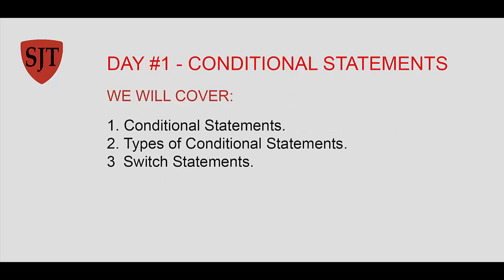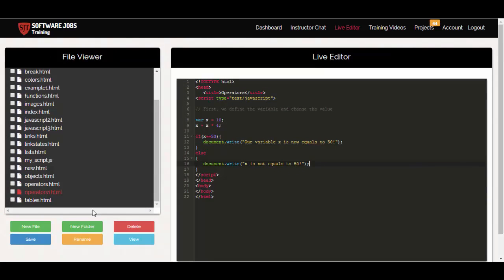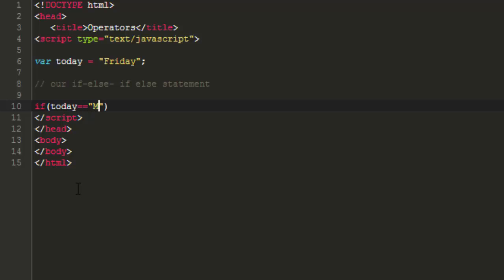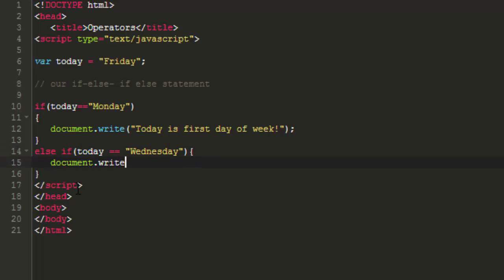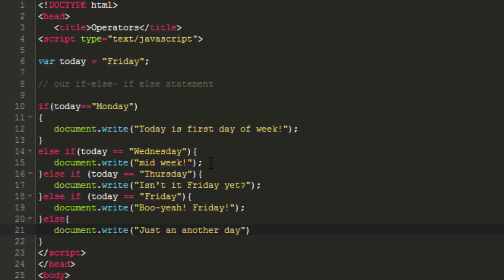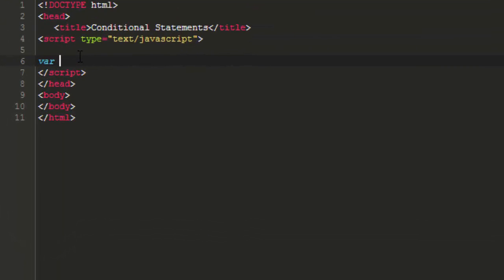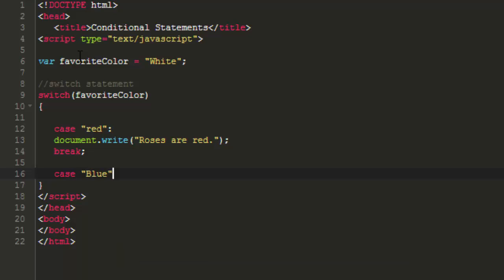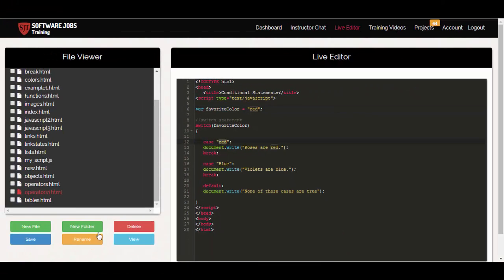Javascript Conditional Statements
Conditional Statements are used to create logics using if and else conditions. When you’re coding, you will definitely find the need to execute a certain block of only if a certain criteria is met. This video teaches you the usage of Conditional Statements in Javascript.